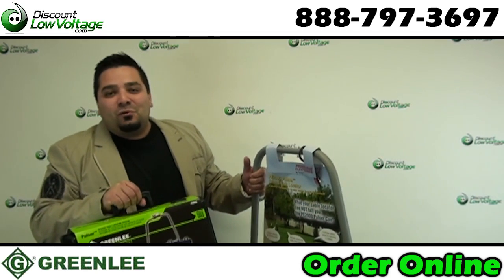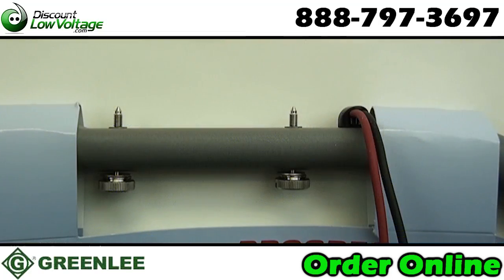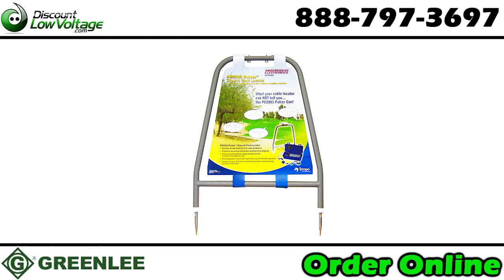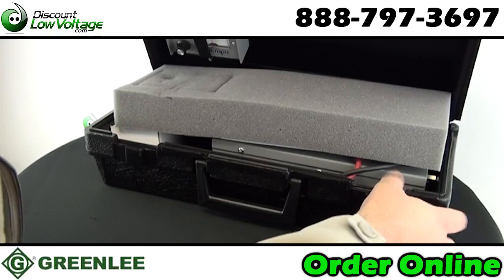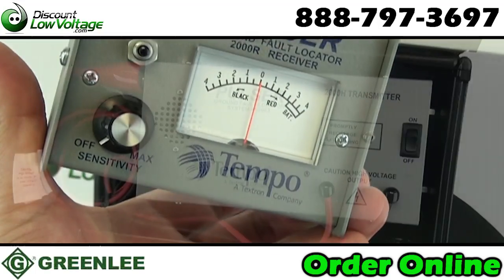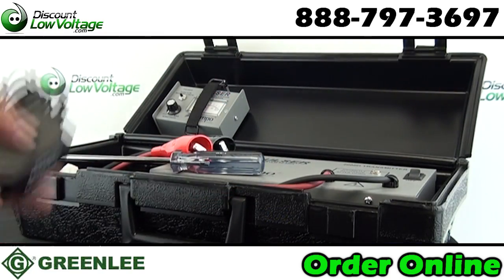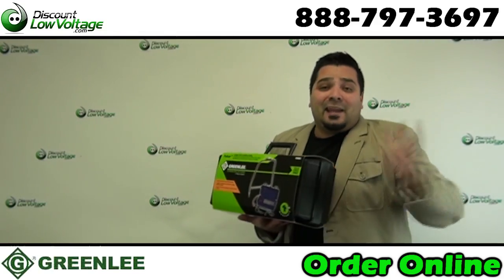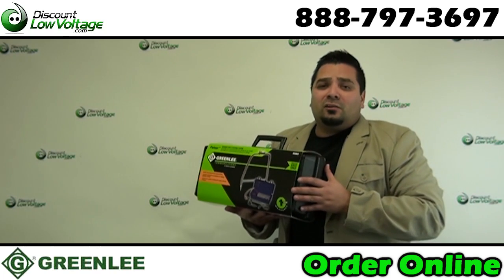Greenlee Progressive Electronics PE2003 Pulser Fault Locator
Identifies the exact location of even the smallest breaks in insulation by 'pulsing' a high-voltage signal that radiates intot he earth at the location of the faults. With the A-frame mounted receiver, a visual analog meter points the way to the source of the voltage.

- Multiple faults on a single wire can be identified, indicating the need to replace instead of repair.

- Extra-long test leads feature heavy-duty alligator clips for use on multiple cable types.

- Includes a rechargeable transmitter, receiver, A-frame, ground stake, 120 V charger and a 12V DC (cigarette lighter) adapter.

- Battery operated: (1) 12V and (1) 9V battery included.

- Molded carrying case included

- 1-year limited warranty